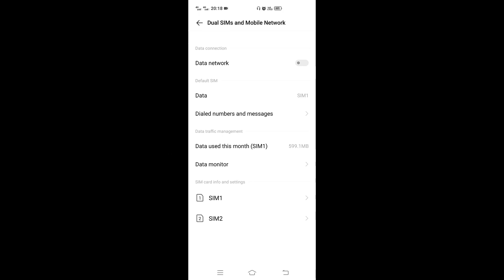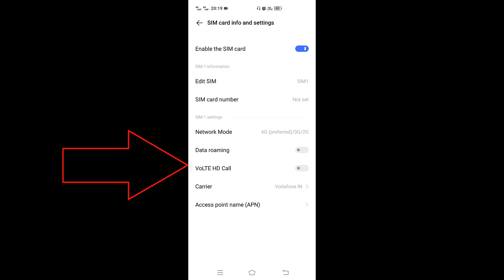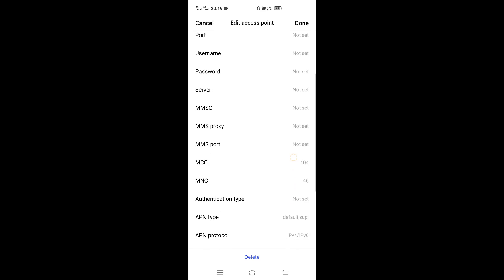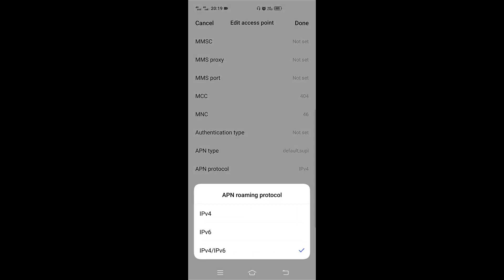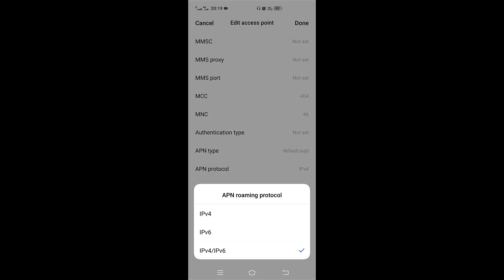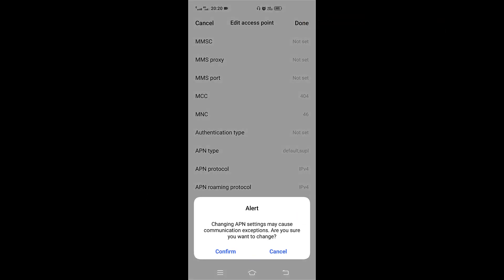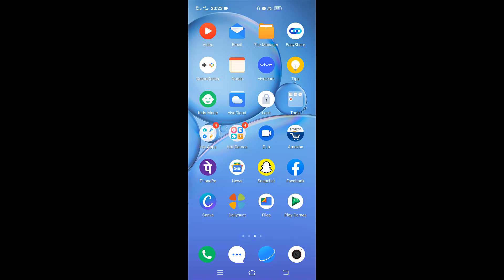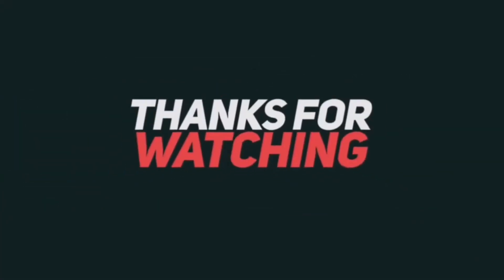Vodafone Net issue Solved | How to resolve the Network Switching in Dual SIM Phone with Vodafone SIM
This small video simply describes how to solve the net issue in Vodafone SIM by changing two simple techniques.